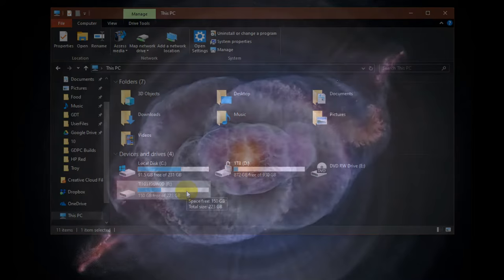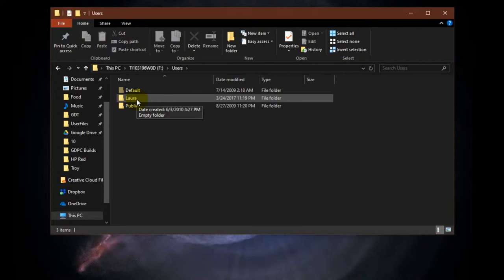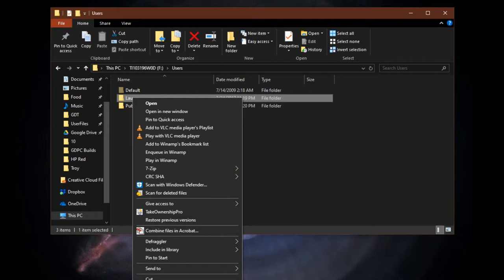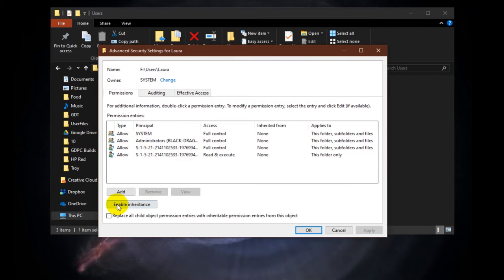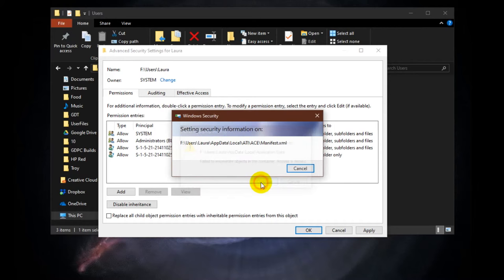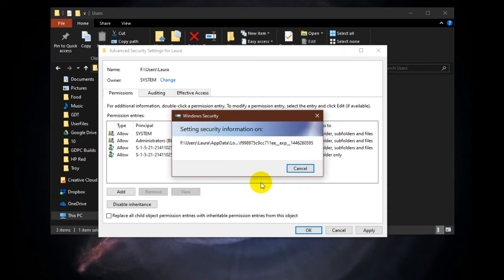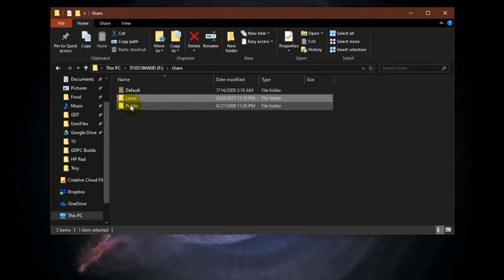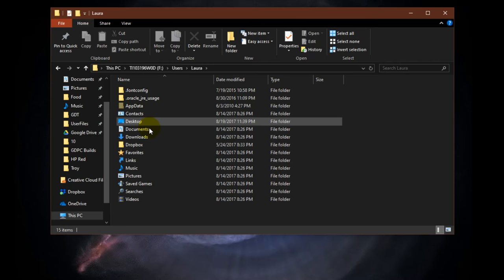How To Get Files from your Old Hard Drive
Stuck on Windows Permissions? Try this little trick that always works. Works with all versions of Windows.